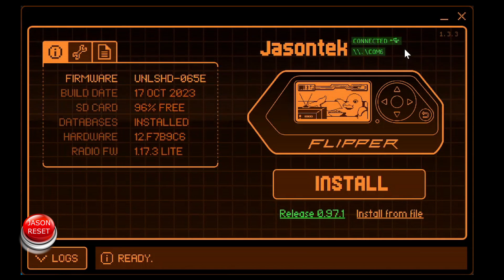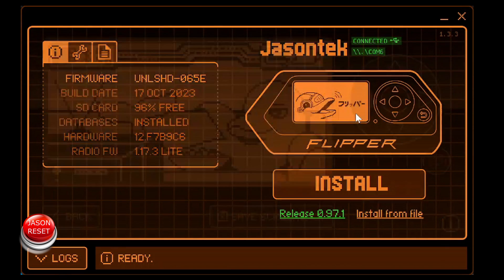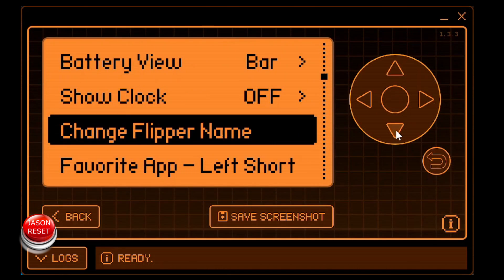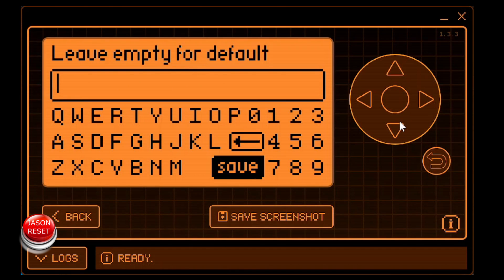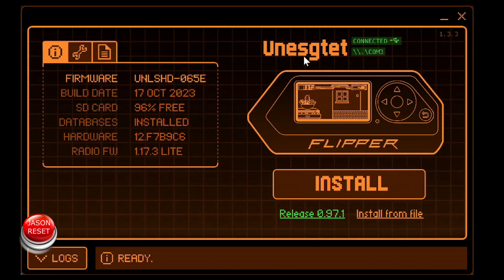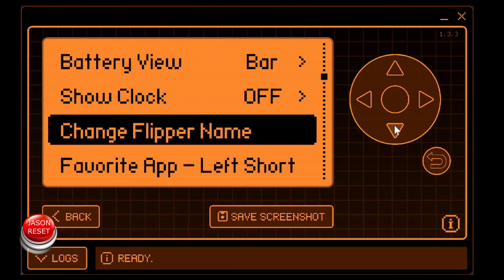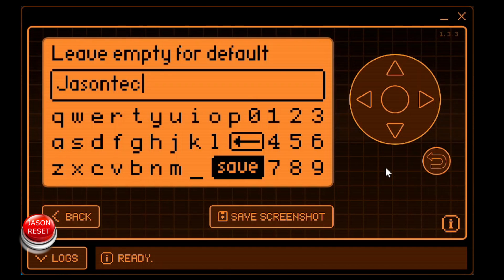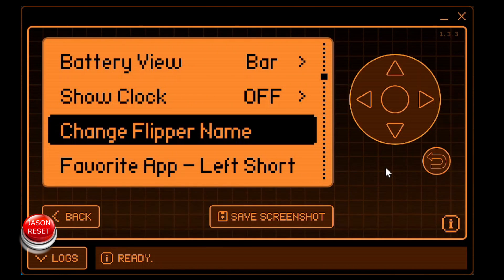Change The Flipper Zero Name Back To Default - How To Change The Flipper Zero Name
In this video I will show you how to Change The Flipper Zero Name Back To Default and  How To Change The Flipper Zero Name.